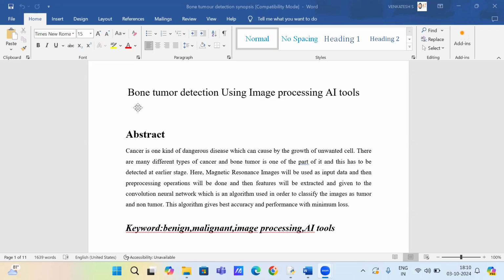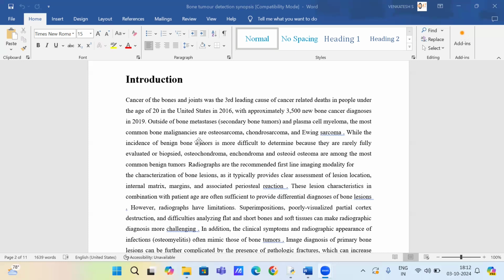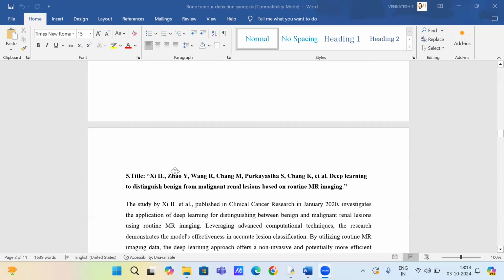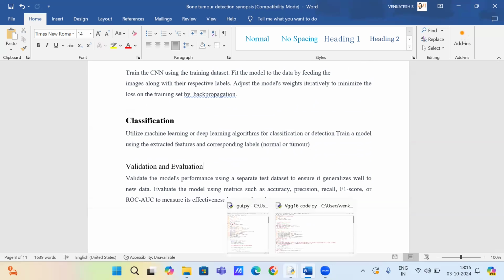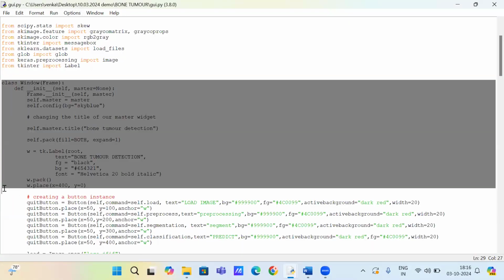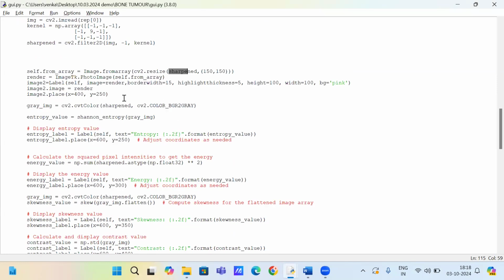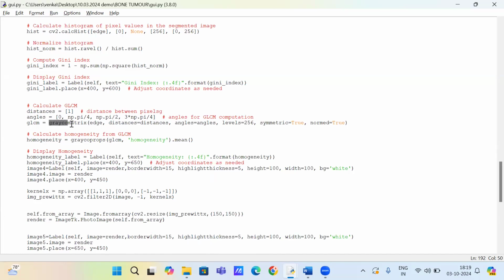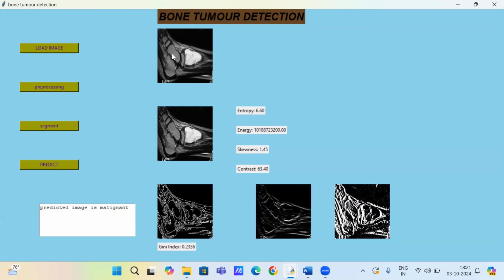Bone Tumor Detection Using Image Processing Ai Tools || Final Year Projects || Python Projects